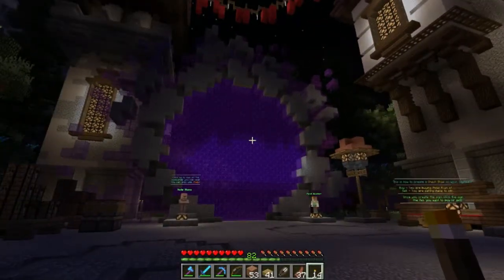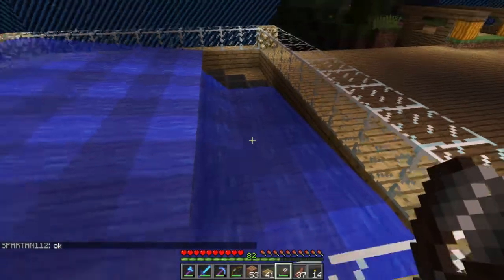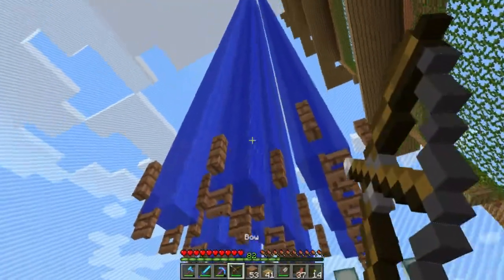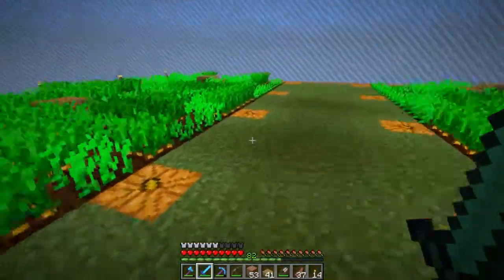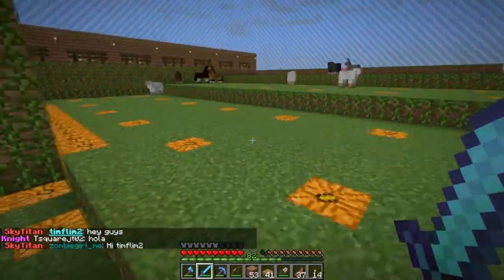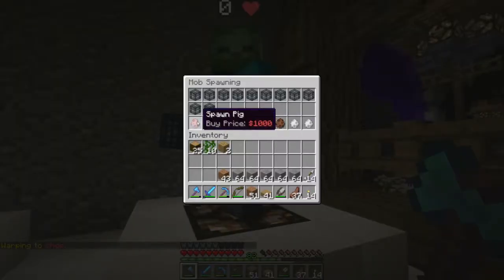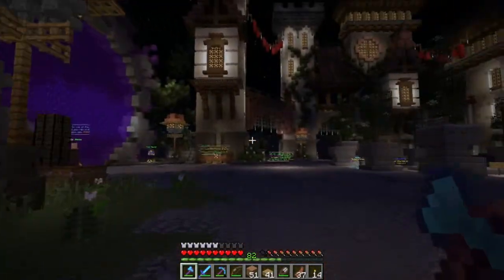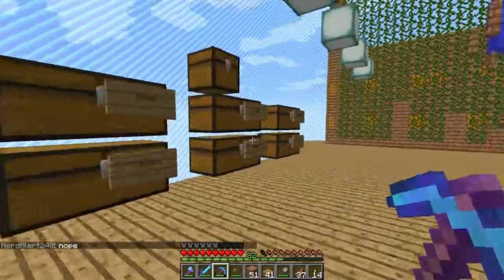Carl Blemming Plays SkyRealms 01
A brief introduction to Sky Realms, and a tour of my sky island so far.

IP: play.skyrealms.games